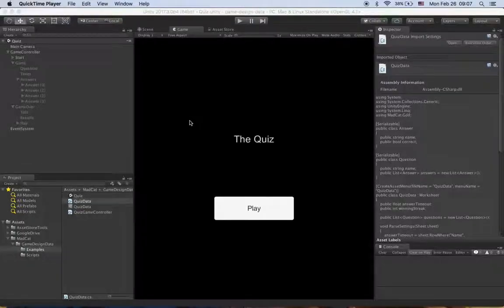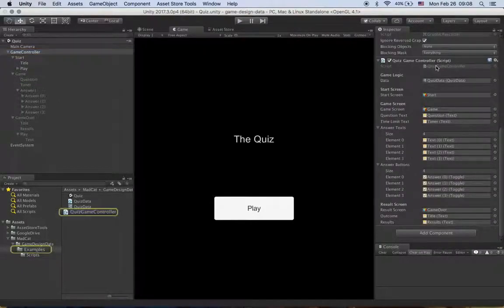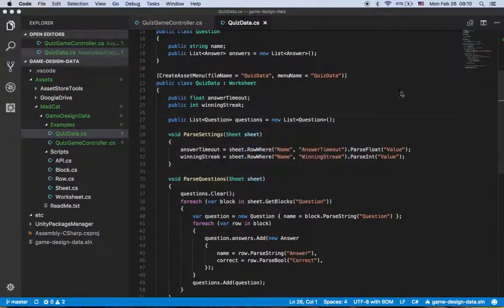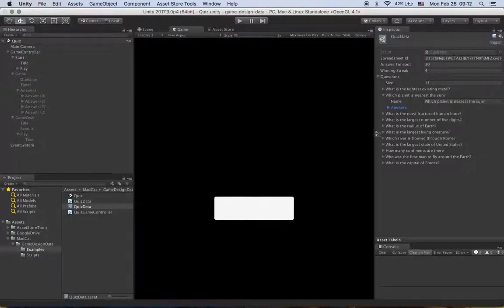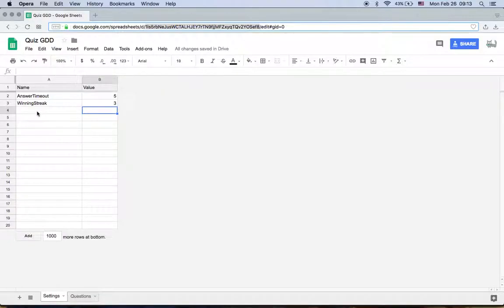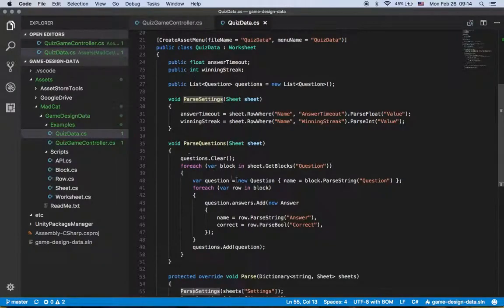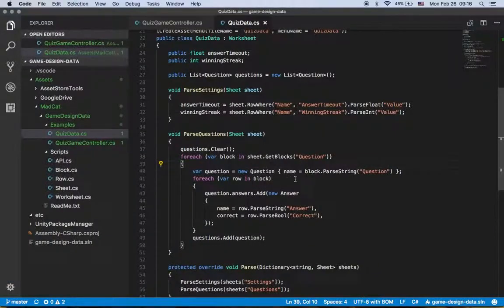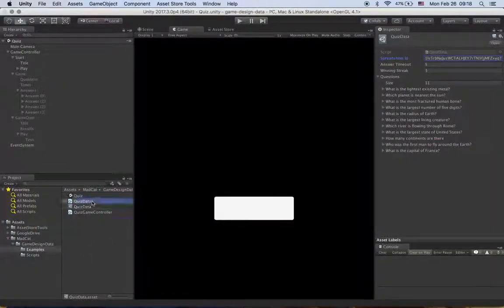1.0.0 Quiz Example Walkthrough